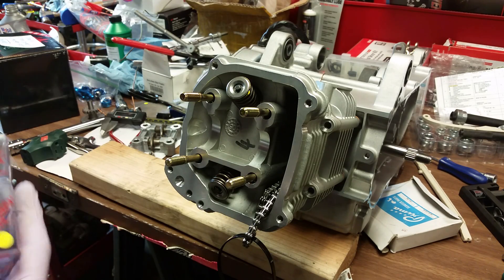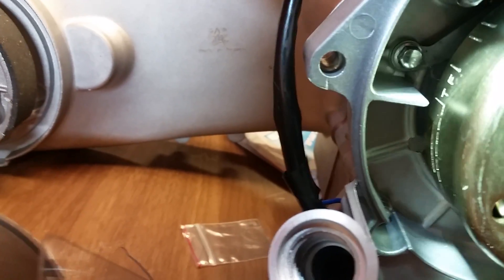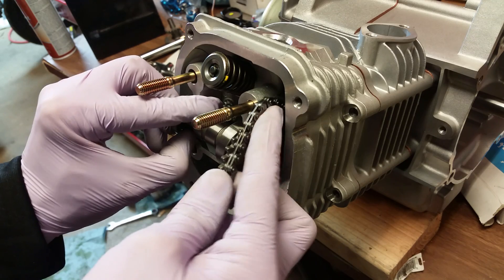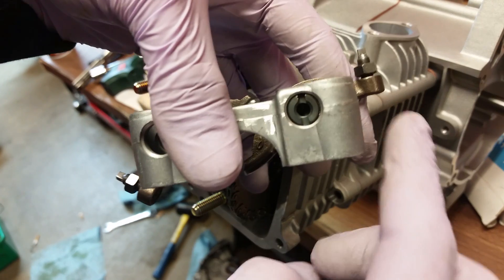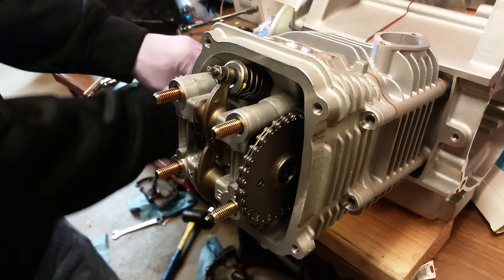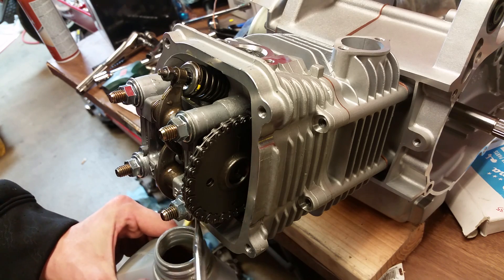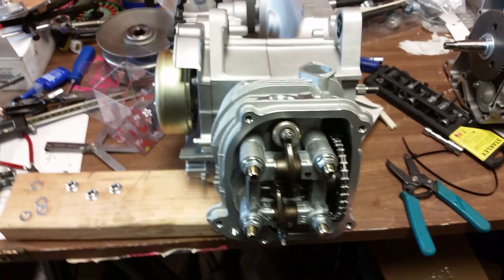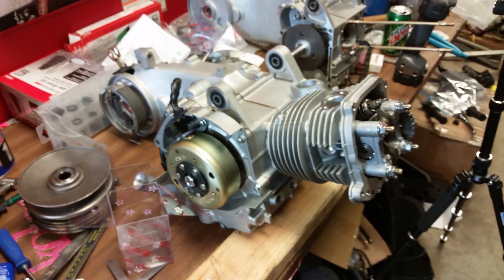GY6 Taida T100 Camshaft valve adjusting How to 190cc 07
This is a How to Video illustrating how to install a Taida T100 camshaft and also how to adjust the valves on a GY6 style engine.
The video is part of a video series I'm doing building an Taida 190cc Short Case engine. It has a 63mm Piston, +3mm stroker crankshaft, Ban-JIng Starter clutch, High flow oil pump (oil cooled with radiator) All topped off with Taida's Big Port and large valve cylinder head.